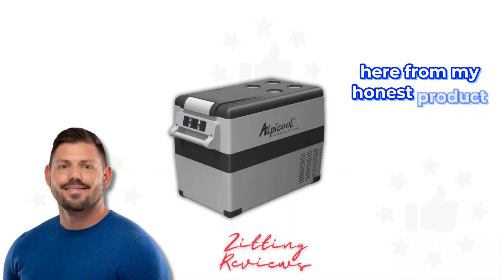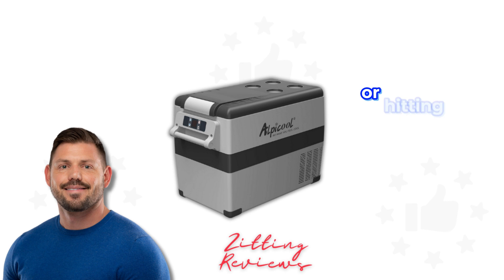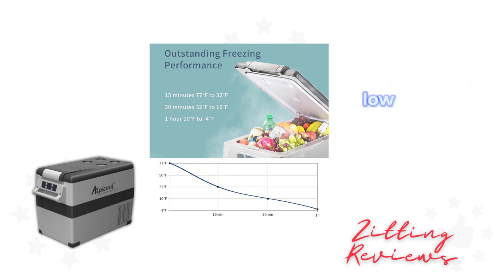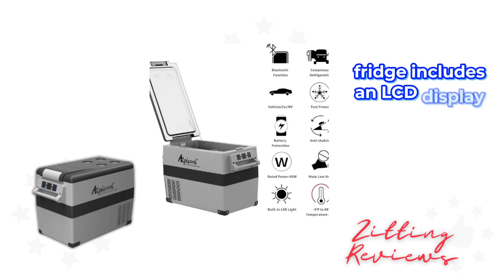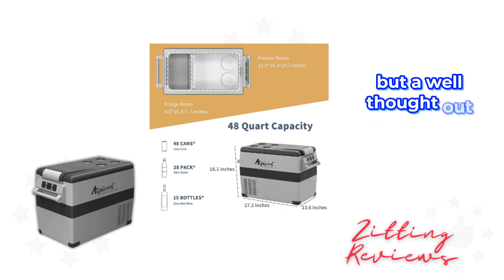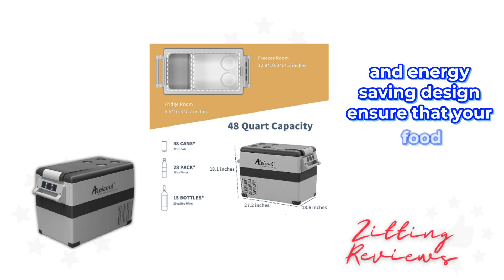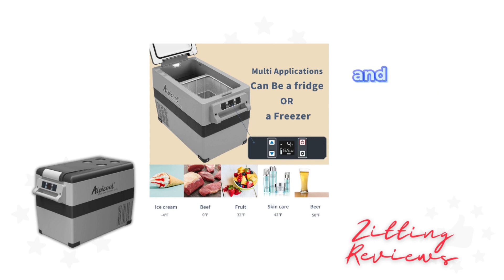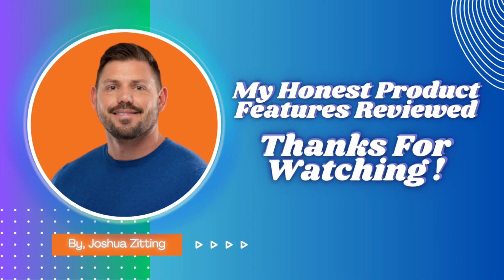My Honest Product Features Reviewed of Alpicool CF45 Portable Fridge Freezer | Zitting Reviews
Embark on your next outdoor adventure with the Alpicool CF45 Portable Fridge Freezer. Designed for the great outdoors, this 12 Volt car refrigerator is a game-changer for camping, RVing, trucking, boating, and more. With its impressive features, it's more than just a cooler - it's your reliable travel companion keeping your food and drinks chilled or frozen, no matter where you are:

🔹 Spacious Storage: Offering a generous 48 Quart (45 Liter) capacity, it can easily store 48 x 12oz cans of Cola, ensuring you have enough drinks and food for your journey or outdoor adventure.

🔹 Ice-Free Freezing & Cooling: Achieve powerful chilling down performance up to -4℉(-20°C), allowing you to use it as a fridge or freezer without the hassle of ice. It's also compatible with small solar systems for off-grid use.

🔹 Smart Battery Protection: Features a temperature memory function and three levels of battery protection (Low, Med, High) to prevent vehicle battery drain, giving you peace of mind during extended use.

🔹 User-Friendly Design: Equipped with an LCD display for easy temperature monitoring and adjustment, a built-in LED light for visibility in the dark, and an internal basket for organized storage.

🔹 Efficient Insulation: Thanks to its reliable sealing construction and thick, high-density foam insulation, it maintains cooling performance throughout your trip, ensuring freshness and significant energy savings.

The Alpicool CF45 Portable Fridge Freezer is essential for anyone who loves to explore the outdoors. With its functional design, efficient cooling, and battery protection, it keeps your essentials cool and fresh, allowing you to enjoy your adventures without worry.